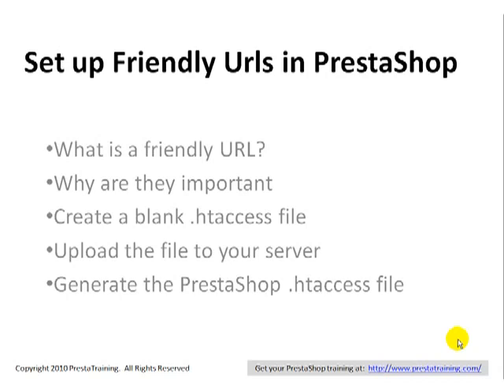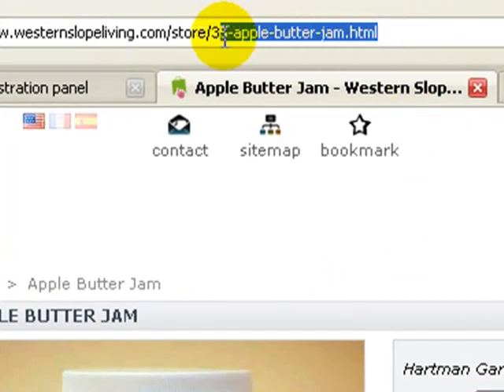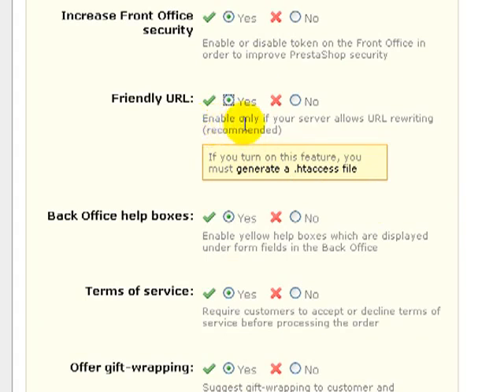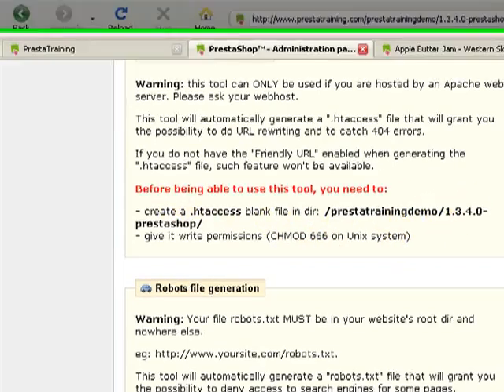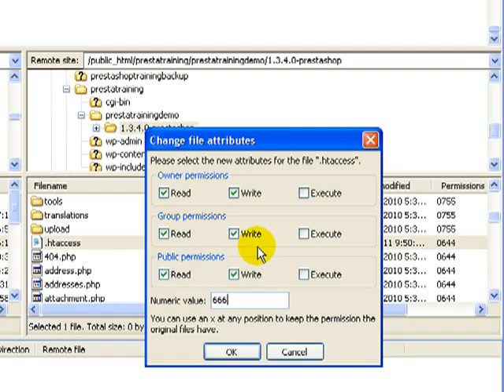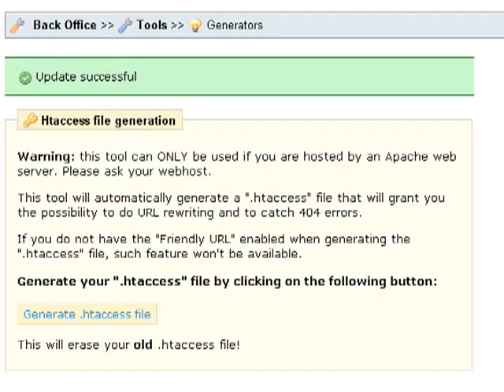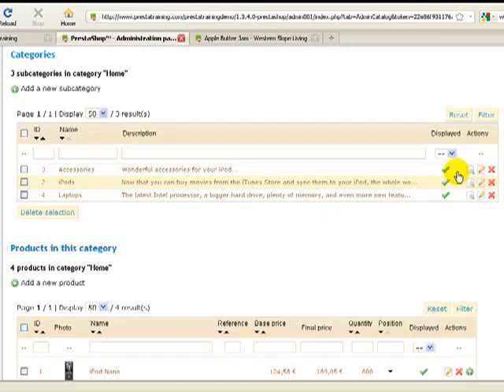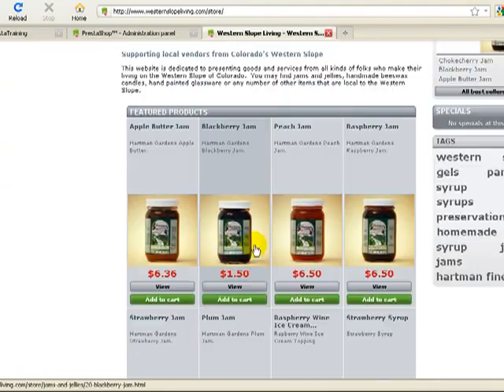Ecommerce prestashop tutorials 16 - Creare il file .htaccess